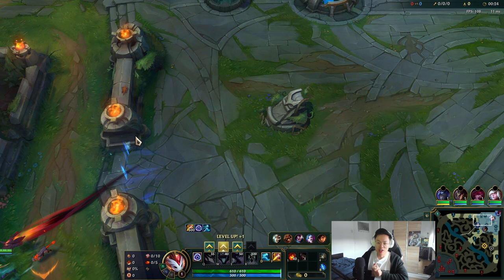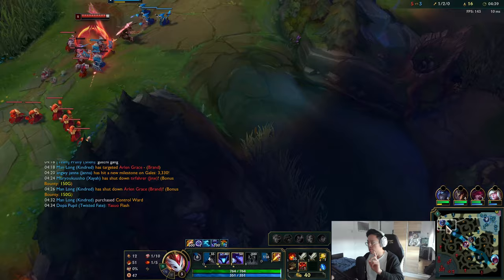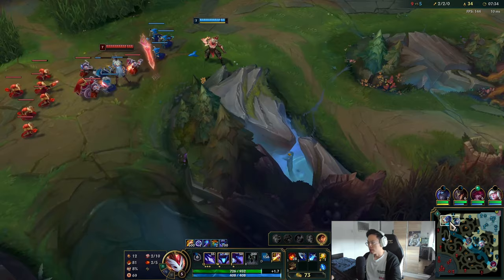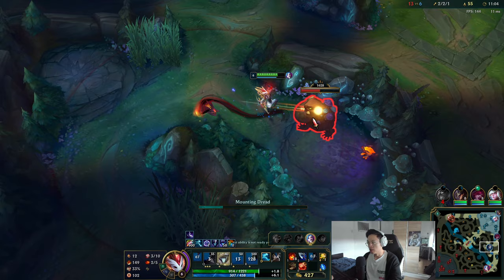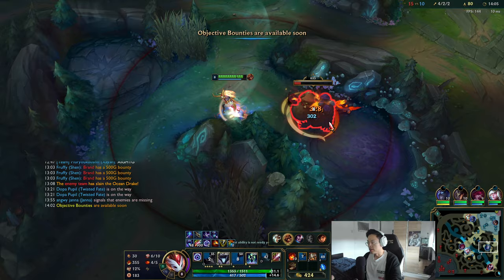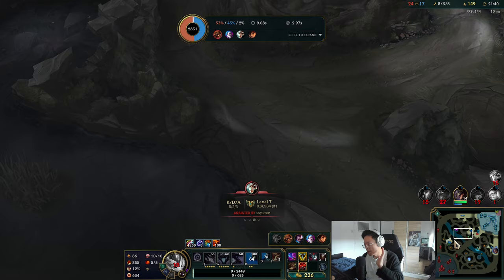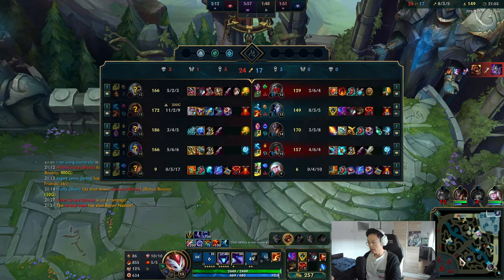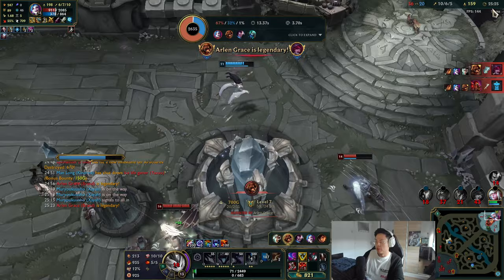NEW Kindred tech and how to CARRY games in ANY ELO.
↓  More Info Below ↓
Socials

If you have good jungle fundamentals you will be able to carry a lot of games.
you'll get to know how to play from behind and what to think about